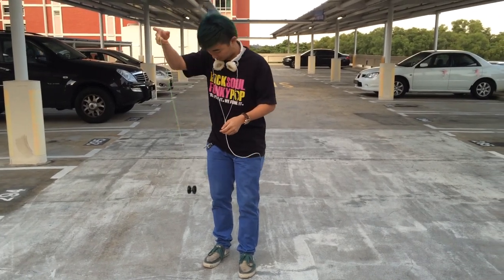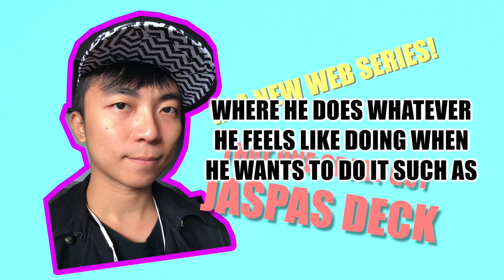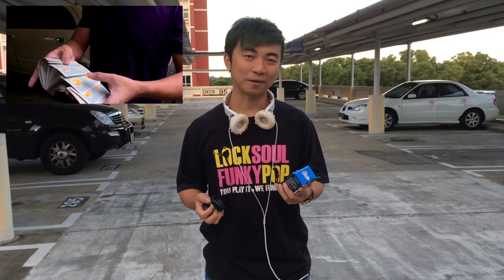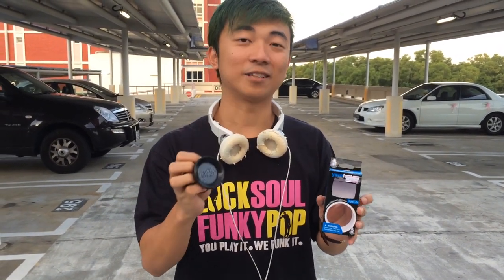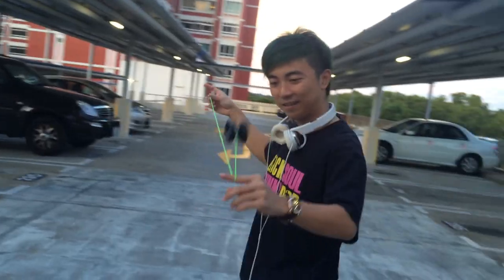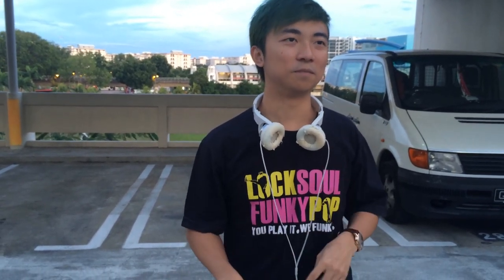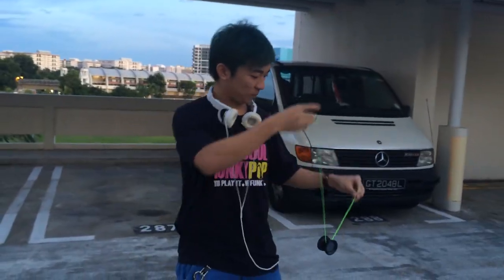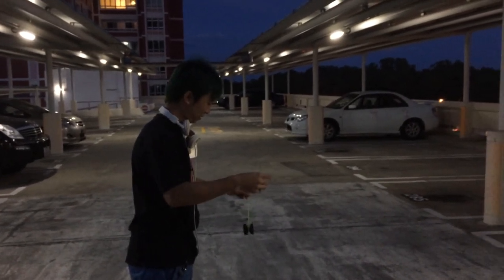Jaspas Deck - Yo-yo: Binding is Tough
Jaspas, the multiple award winning Cardist, takes on Yo-yoing. Will his more-than-decade of card flourishing knowledge help him here, or will Black Plastic win the day?